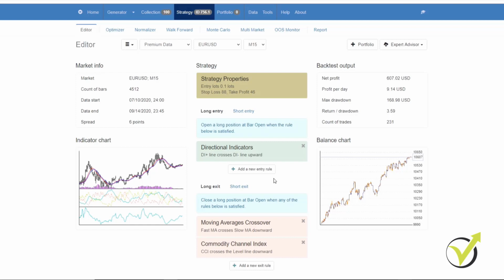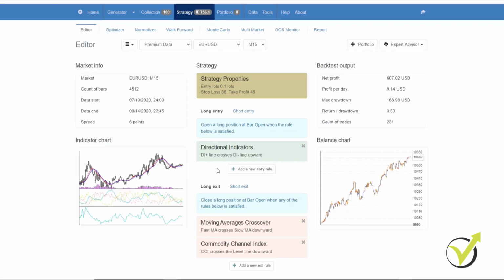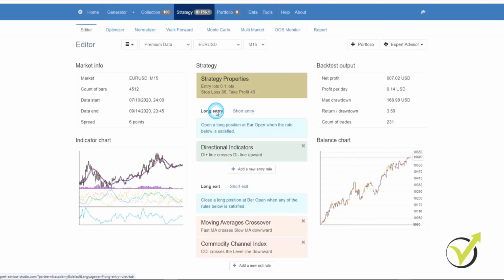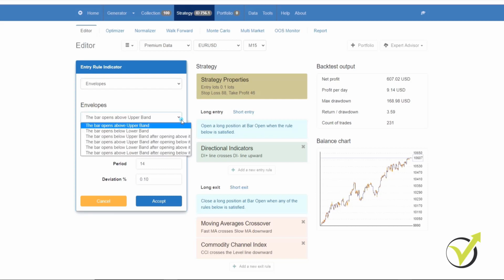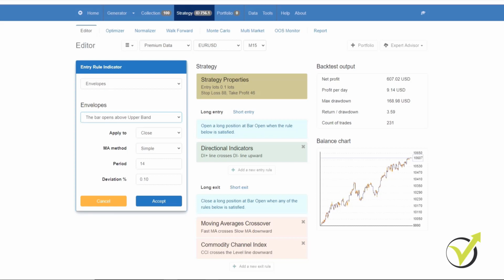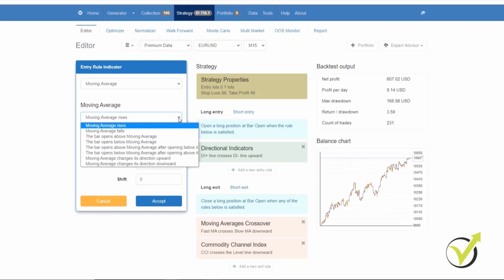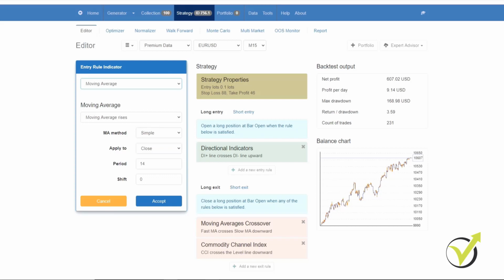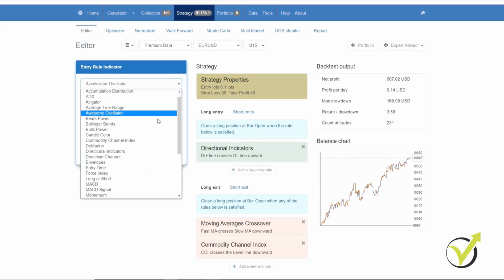Strategy Indicators Properties (User Guide)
Strategy Indicators Properties (User Guide). You can find Expert Advisor Studio on our

In this video, we will be looking at Forex Strategy indicator properties in Expert Advisor Studio.

And what you can see is on the screen, we have a strategy.

Now, each of the Forex Strategy indicators that you can add to your strategy has a set of logical rules and parameters so that you can define your entry and exits.

The strategy that we have on the screen now is one that was created in Expert Advisor Studio. However, this applies to create a new strategy, as well.

So in this example, what you can see is that for our entry rules, we have directional indicators, and if we click on that, what you'll see is here are the logical rules and parameters that you can change for this indicator.

You can also change the period, and each indicator has its own set of logical rules and parameters. From here, you can add an indicator, you have a choice of many indicators, and each of these indicators has its own set of parameters that you can select.

Remember, as we mentioned in the previous video, that your short entry and short exits will mirror your long entry and long exits. So let's look at another indicator. Let's add an indicator to our strategy. So, very simply, you just click on Add a new entry rule, what you'll see is that you have a list of available indicators.

Let's select Envelopes for this example. What you'll then see is you have your logical rules for the indicator. Below that, you have your parameters, this is the list of the parameters, and below that, you have your numeric parameters.

All of the indicators that you can see here will have a list of default values or default parameters. Let's have another look at quite a popular indicator
and this is the Moving Average.

So if we select, let's go with Standard Moving Average. What you'll see is that under the logical rules, you have a number of options - it has Moving Average rises or falls, the bar opens above the MA, the bar opens below the MA, and so on.

You then have an MA method, which is simple - Weighted, Exponential, or Smoothed, and then you can apply to the Close, Low, High, Open, etc., and you have your periods.

Once you have set your parameters for the indicator, you can click on Accept. What you'll see is that your balance chart changes, your equity line changes.

If you are not happy with the results, you can go back in, and you can edit the parameters. Or alternatively, you can just click on the X, close it, and it will take you back to where you were.

All of the indicators that you'll see when you add a new entry rule are the most popular in Meta Trader.

� If you have any questions about the Strategy Indicators Properties, please, write in our trading Forum, where you will receive an answer within 12 hours.